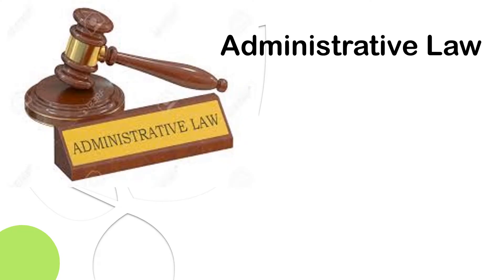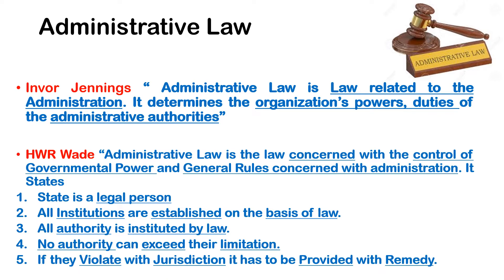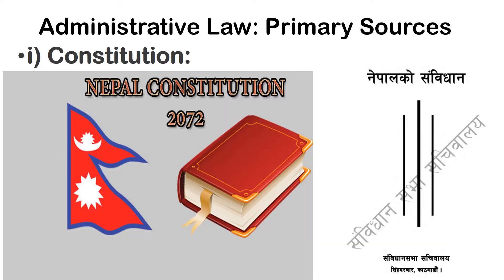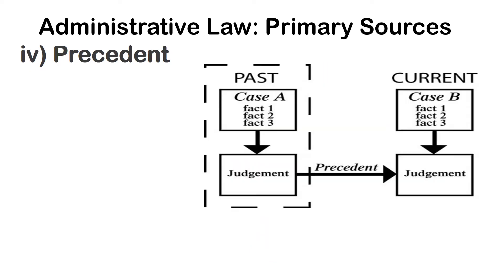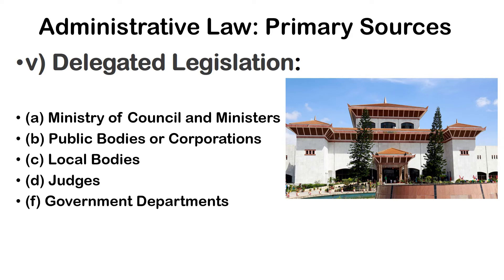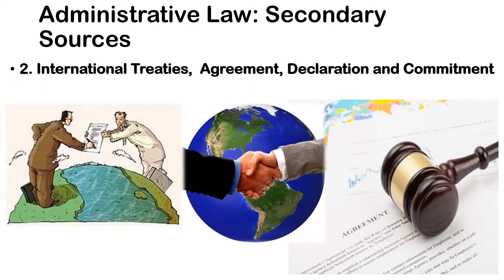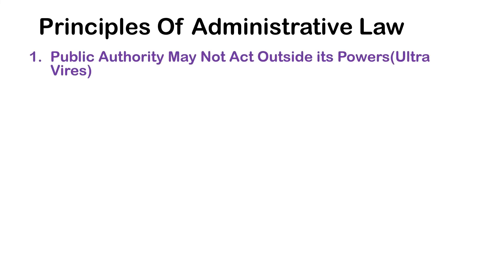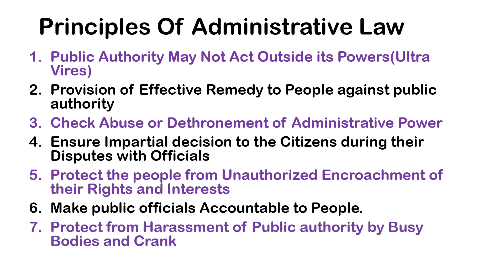Administrative Law, Sources and Principles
1) Pandey Keshav Raj (2058), Administrative Law, Kathmandu: Nirmal Gurung (Nepali Language) (Has been translated in English)
2) Khanal, Shambhu Prasad (2066), Administrative Law. Kathmandu: Prashanti Prakashan.